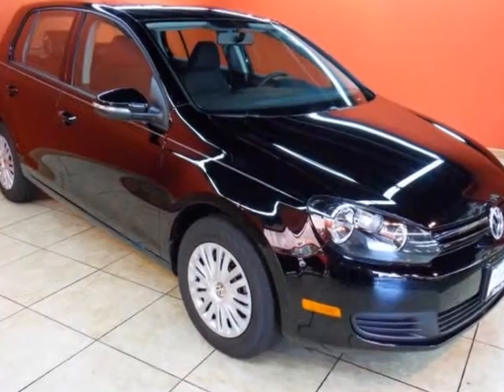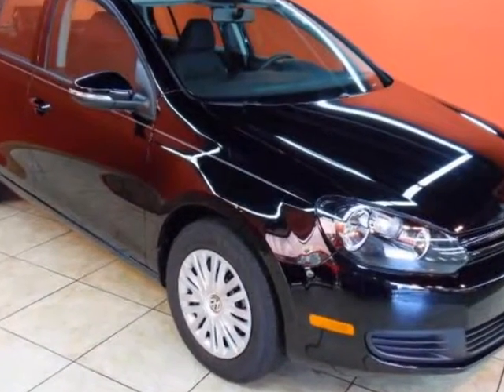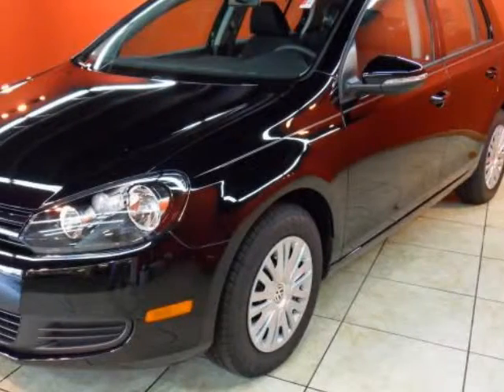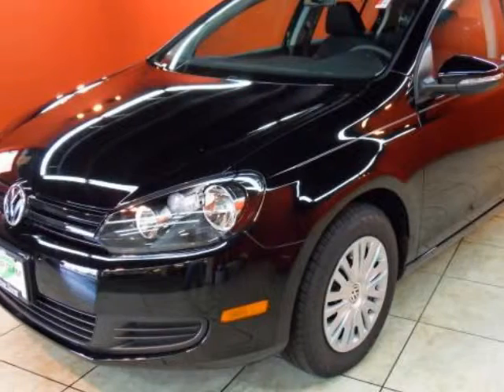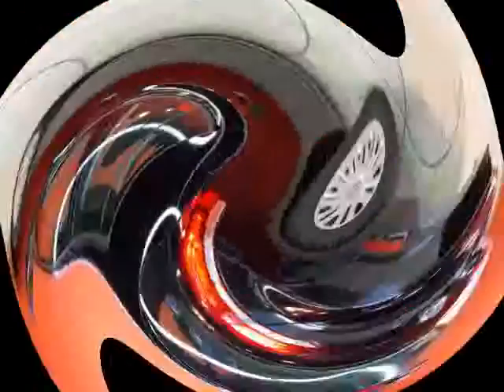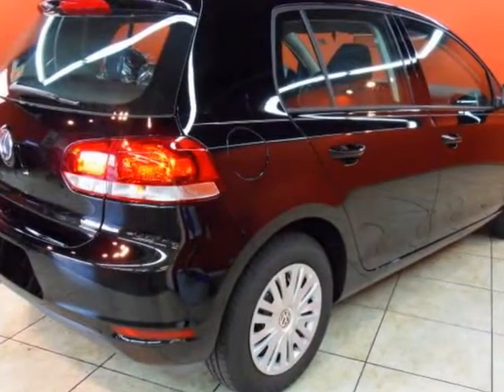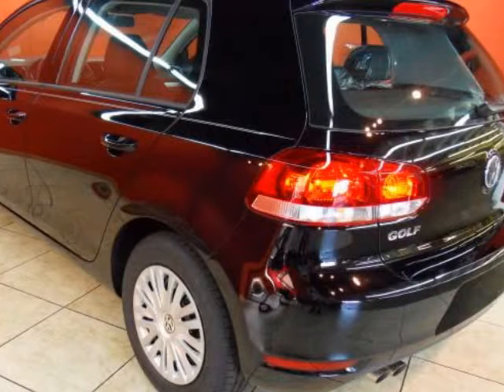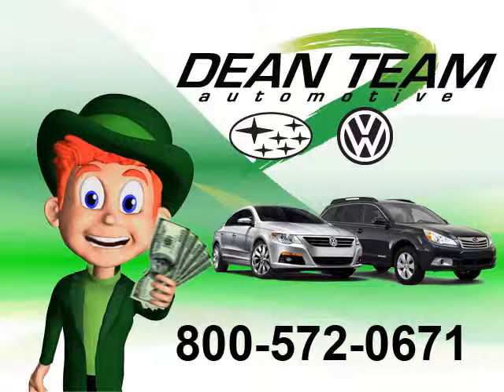2011 VOLKSWAGEN Golf 4dr HB Auto *BLOW OUT*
http://

2011 VOLKSWAGEN Golf 4 Door HB Auto
Stock Number: 1794
VIN: WVWDA7AJ9BW259925

Dean Team Subaru Volkswagen Ballwin
Ballwin, MO

Stock photo. Does not reflect all trim features and add ons. Please visit us for further details.

http://